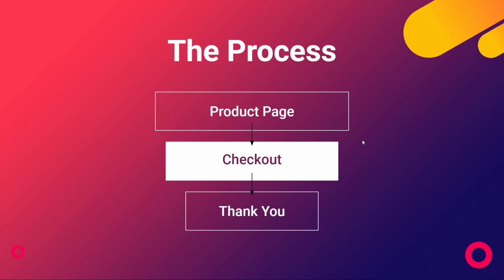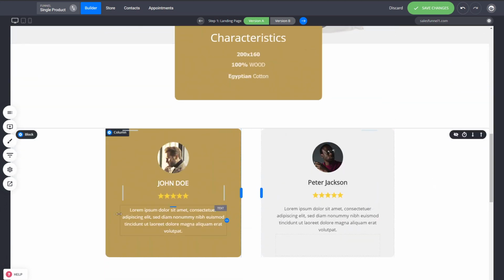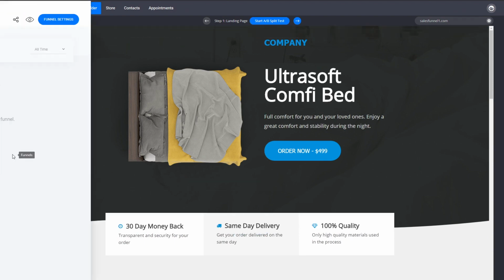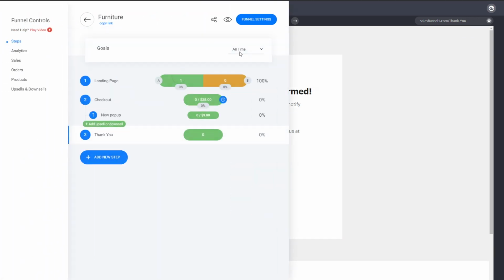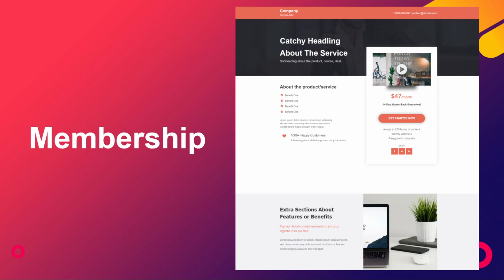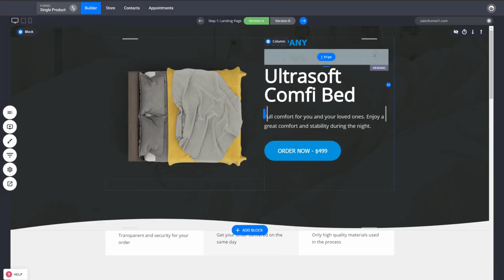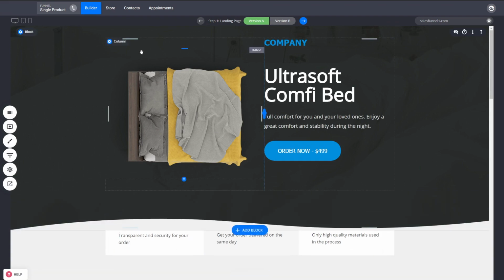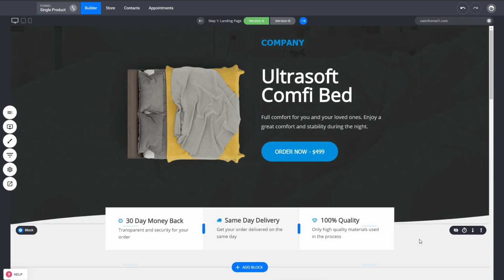1 Sales funnels